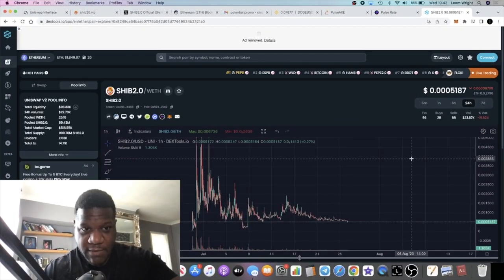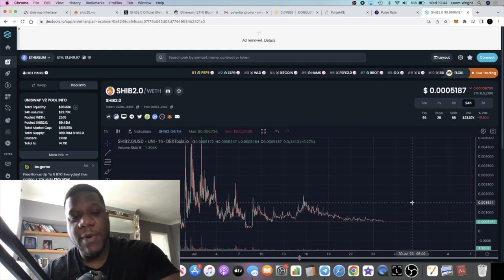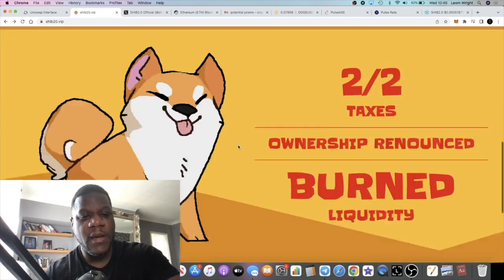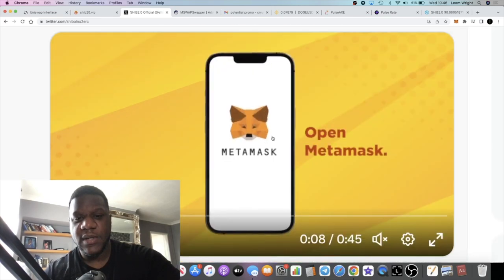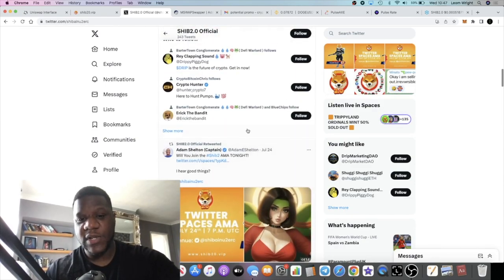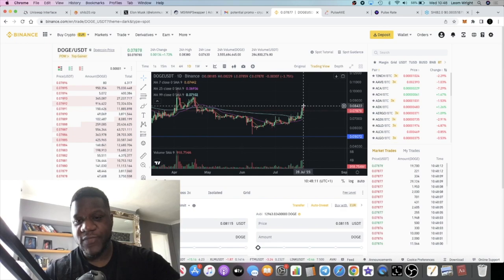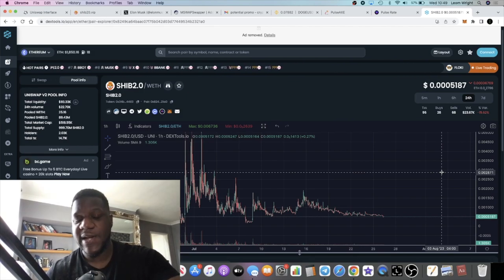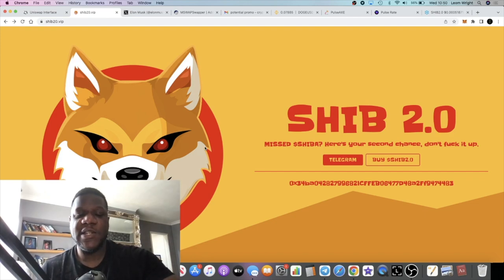Shib2.0 Swapper Contract Beats The Bots!!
[Introducing the new $SHIB2 Swapper Contract - hassle-free, slippage-free, and wallet-connect-free trading!
Say goodbye to slippage and hello to hassle-free trading with the $SHIB2 Swapper Contract!
Just send $ETH and receive $SHIB2 in your wallet!

⚠️WORKS ONLY ON BUYS⚠️

👉 SEND ONLY $ETH ON ETH MAINNET TO THE FOLLOWING ADDRESS👈

0x8c3488fB2904A4fcBBc05CfB645B252e96D29d02